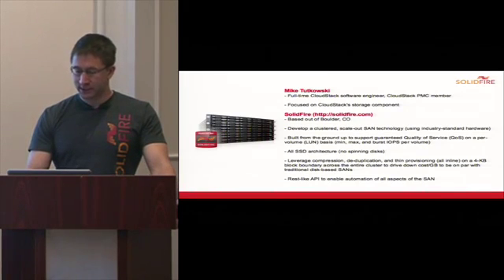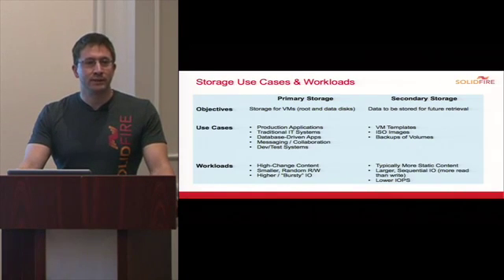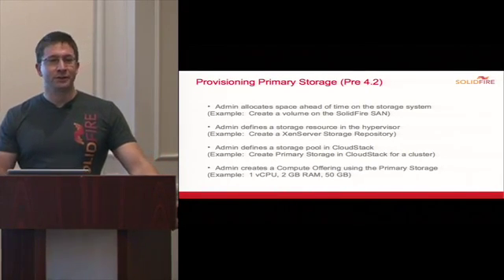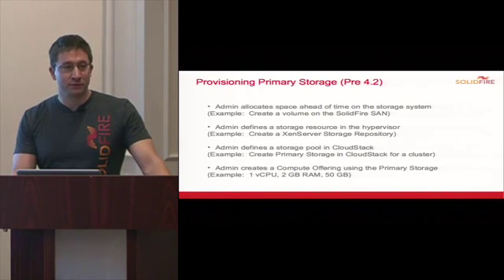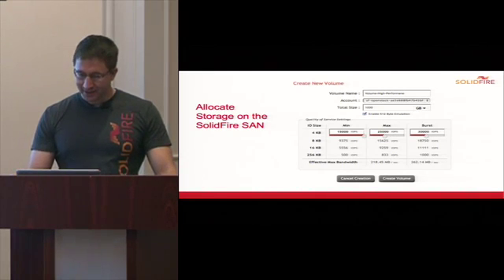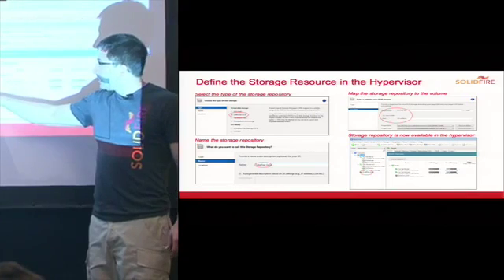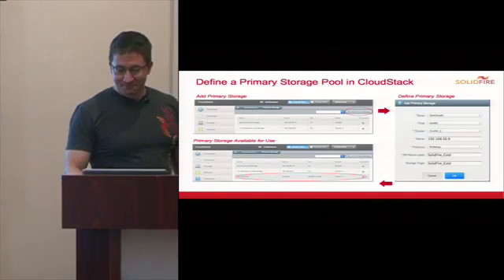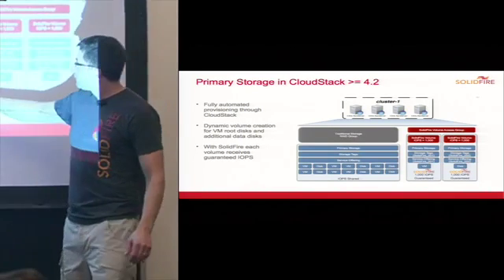Guaranteeing Storage Performance in CloudStack (from CCC Budapest 2014)